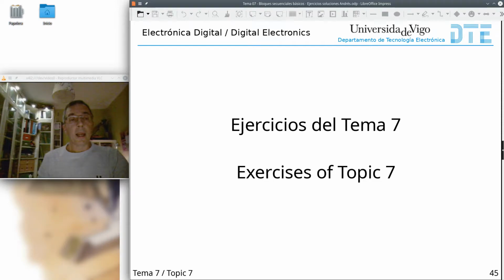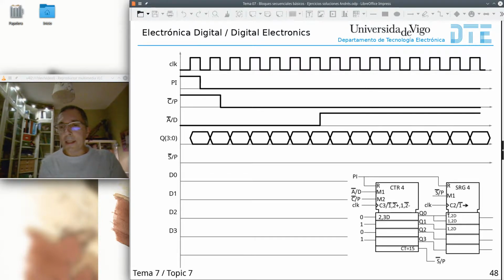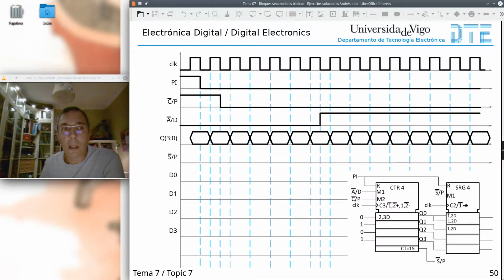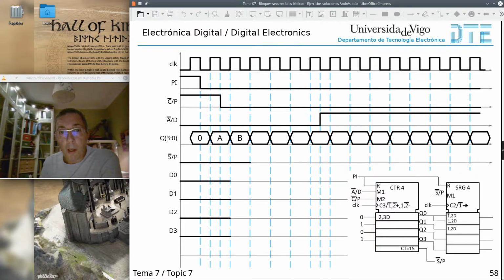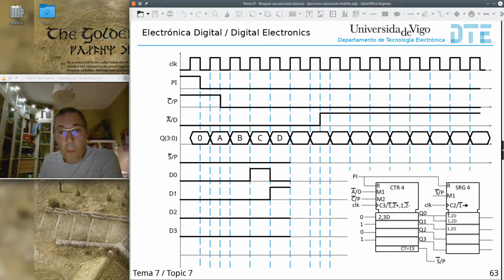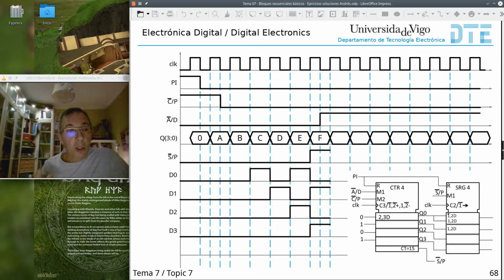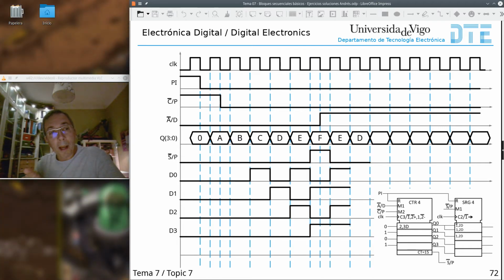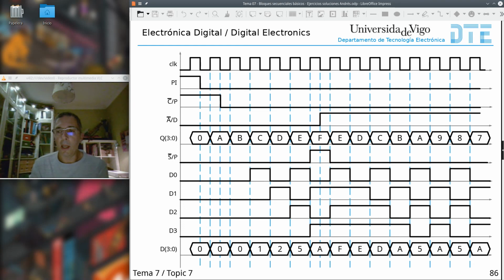Exercises of Topic 7 - Second Exercise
A 4-bits counter and a 4-bits shift register working synchronously